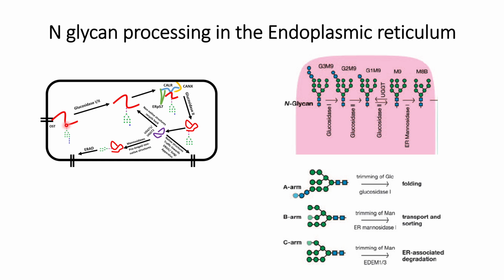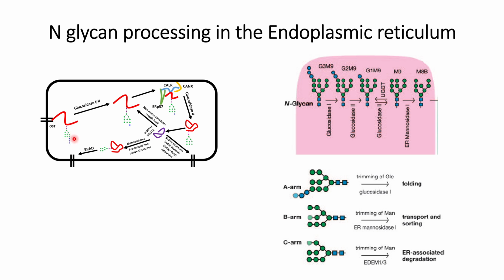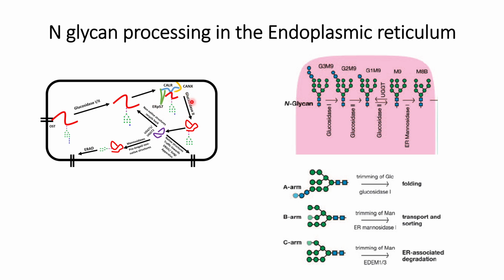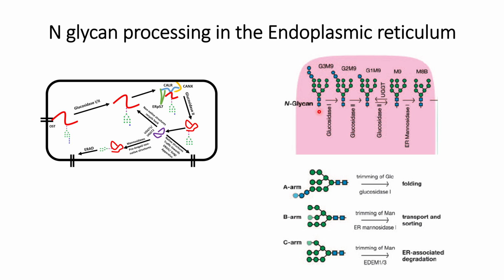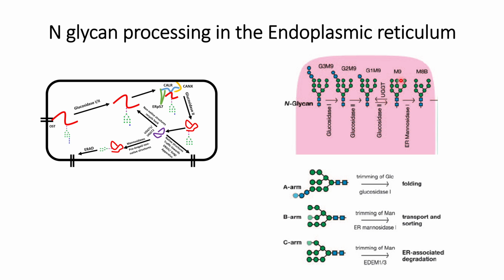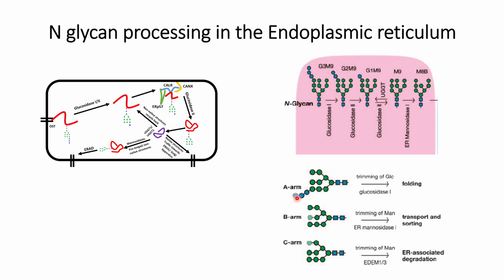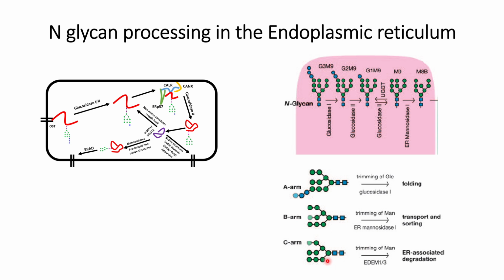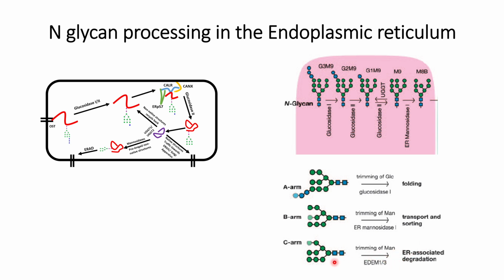N-Glycan (Asparagine linked glycan) Processing in Endoplasmic Reticulum Code: 164